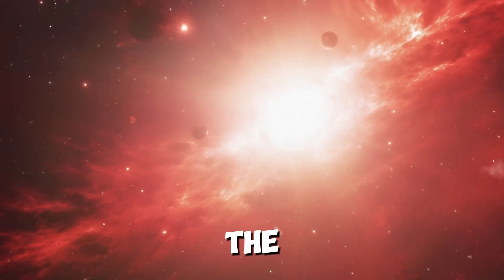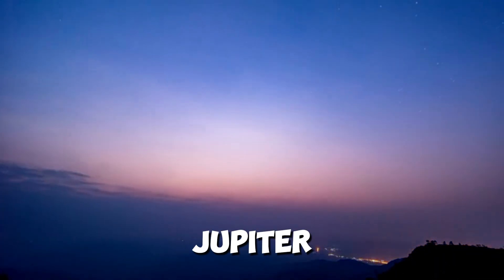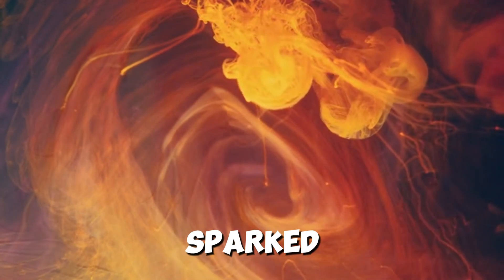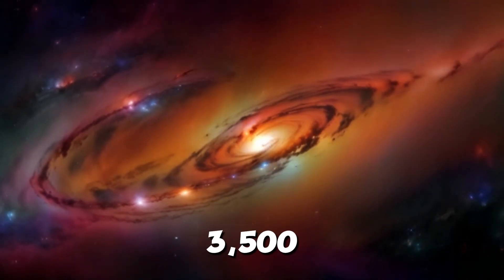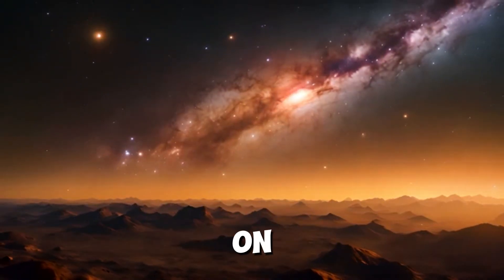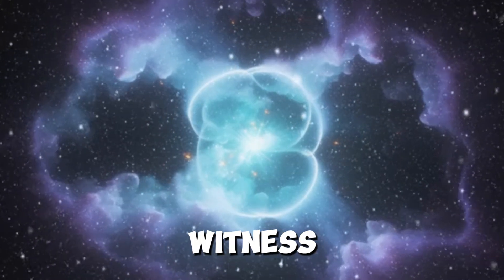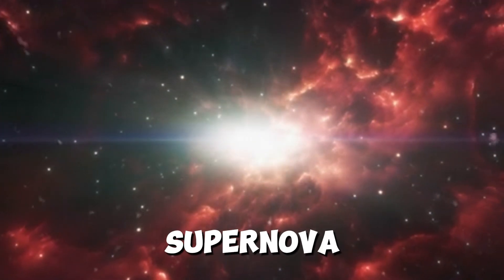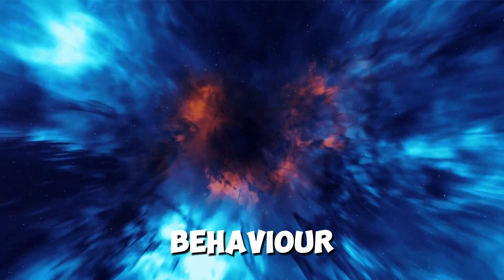Countdown Begins: Brian Cox Reveals Imminent Betelgeuse Supernova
🌌 Get ready! The countdown begins as Brian Cox reveals the imminent Betelgeuse supernova! Join us as we explore the dramatic unveiling of this cosmic event and its profound implications for astronomy. Dive into the excitement with one of the world's foremost astrophysicists and witness history in the making. Don't miss out on this extraordinary journey through space and time!